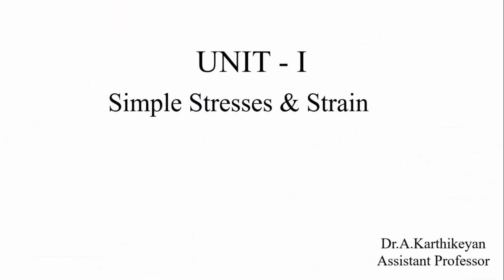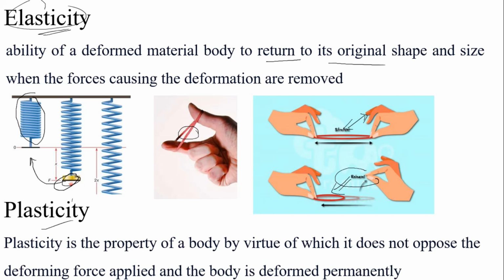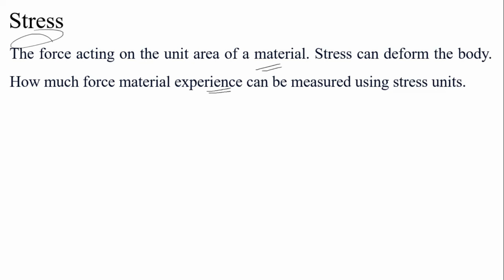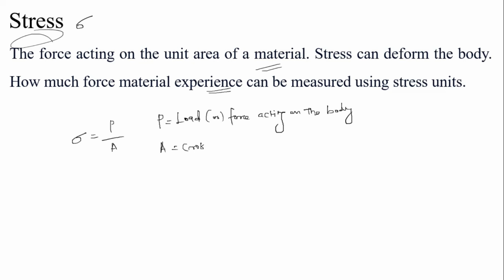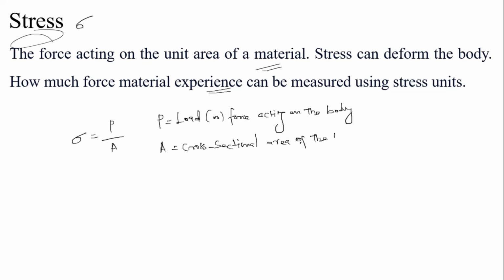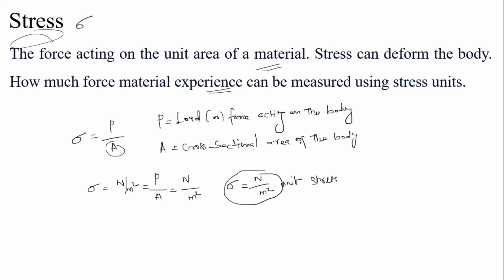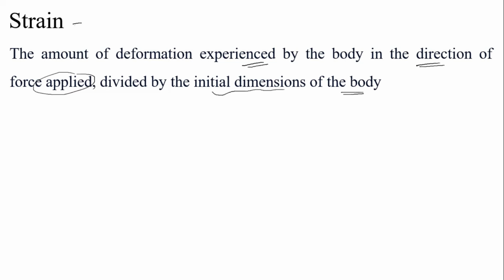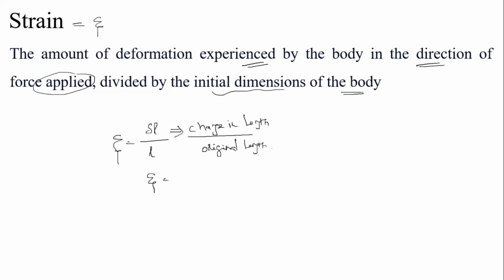Elasticity - plasticity - stress - strain - simple explanation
definition of Elasticity with an example - plasticity with an example - a simple explanation of stress and strain.